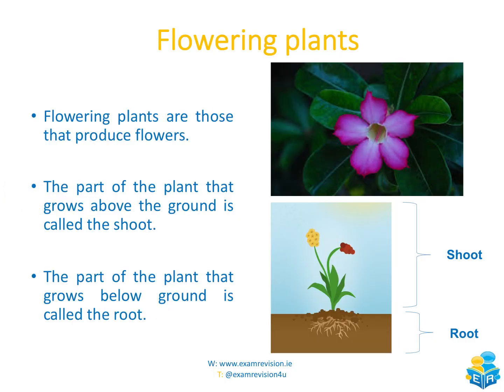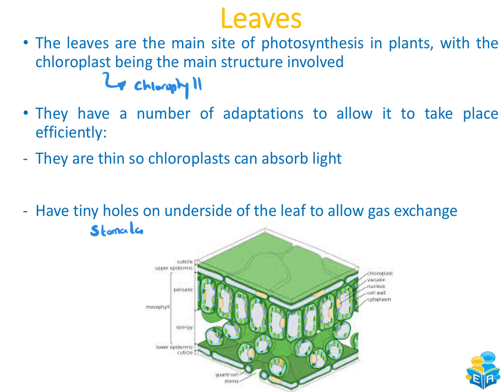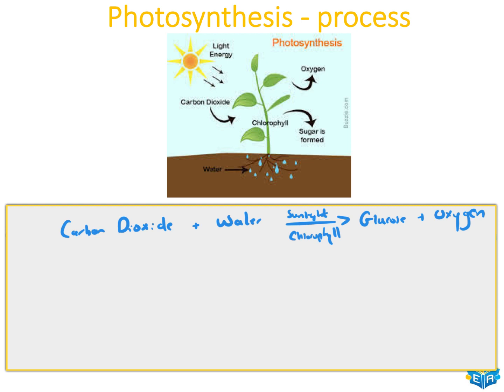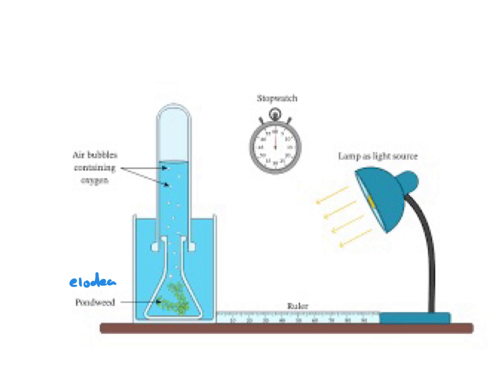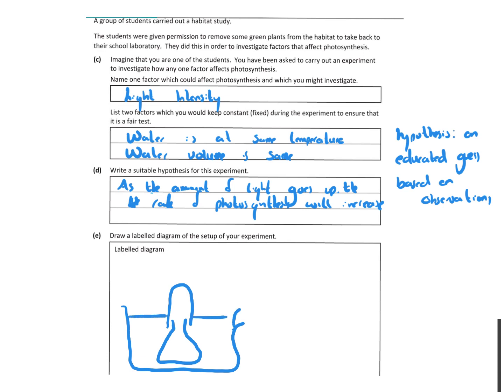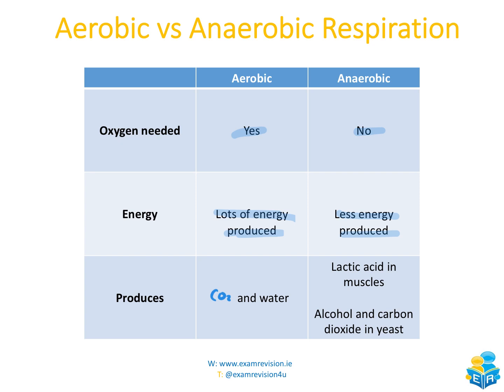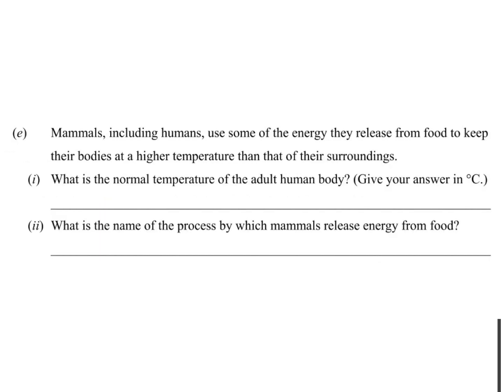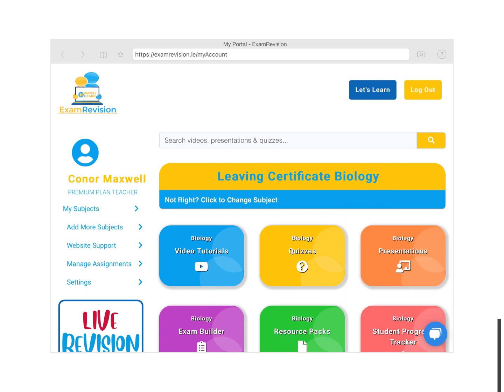JC Science - Photosynthesis & Respiration